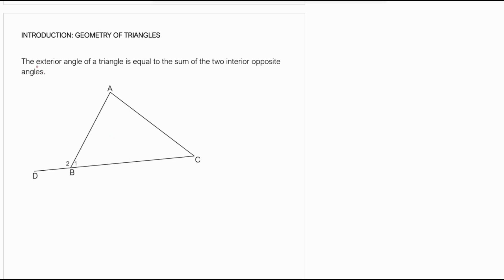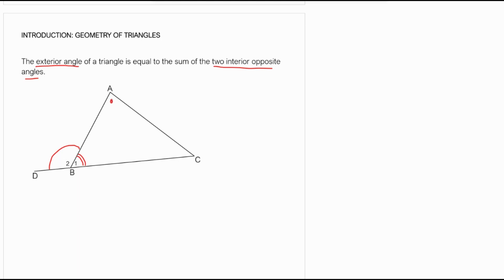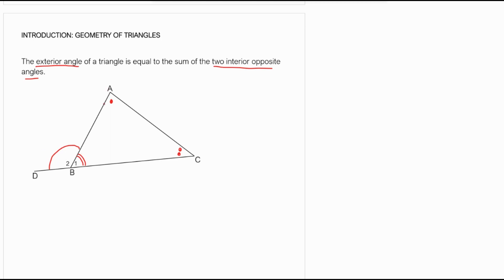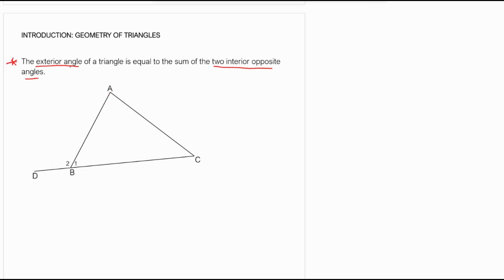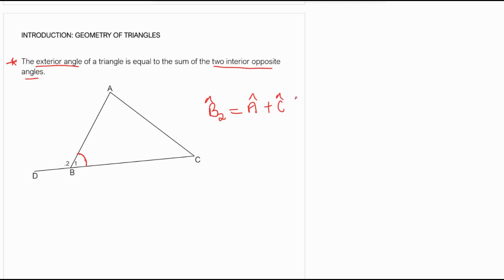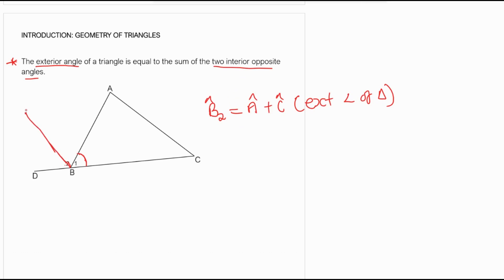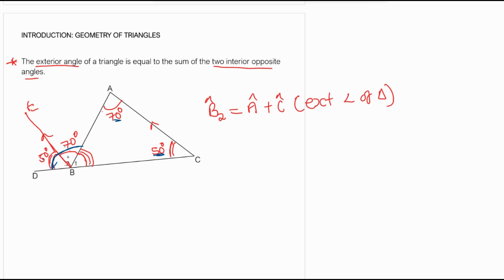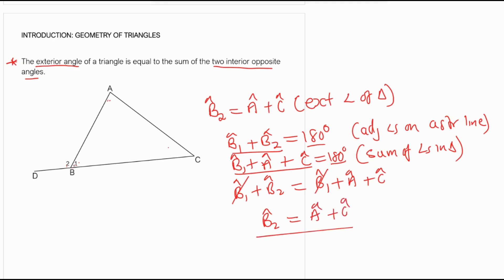EXTERIOR ANGLE OF A TRIANGLE